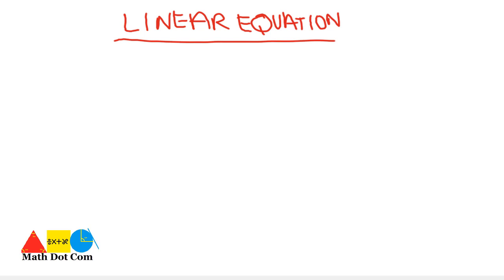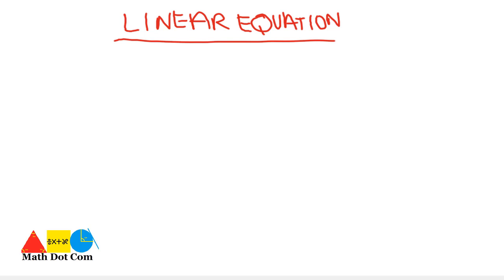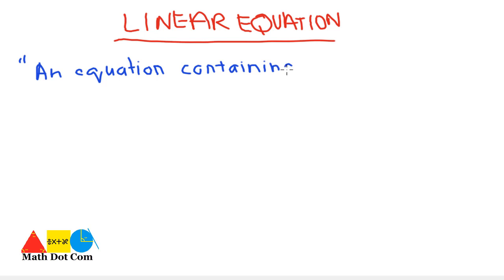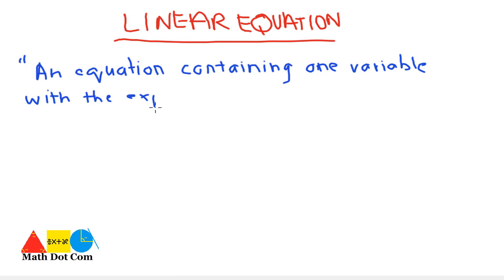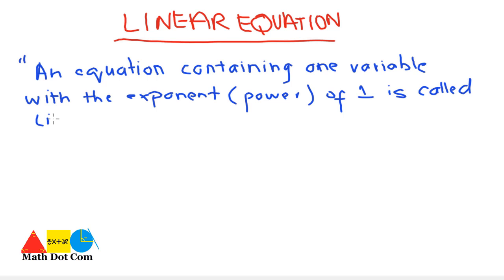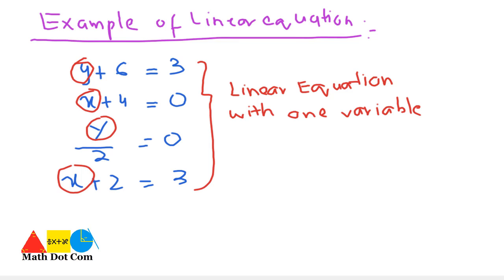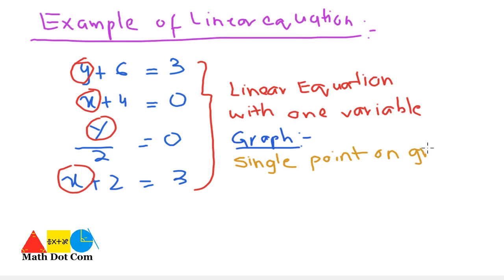what is Linear equation | Linear Equation in one variable | Math Dot Com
A linear equation is any equation that can be written in the form. ax+b=0. where a and b are real numbers and x is a variable. This form is sometimes called the standard form of a linear equation. Linear equation definition and linear equation examples are explained.Linear equation in one variable is identified with examples.